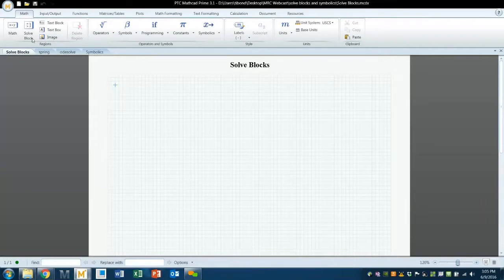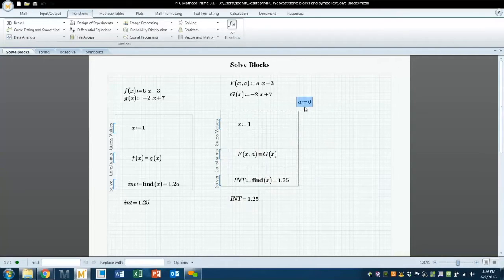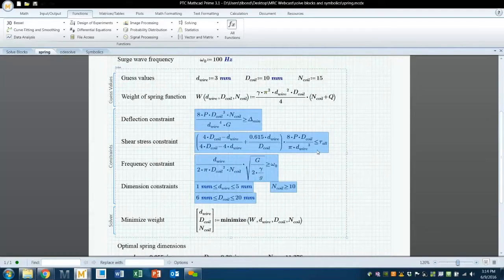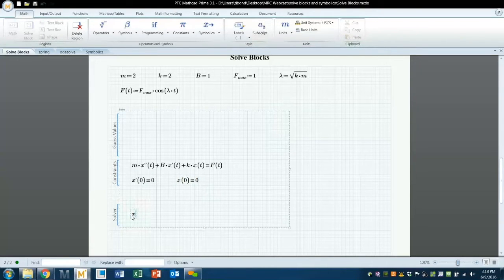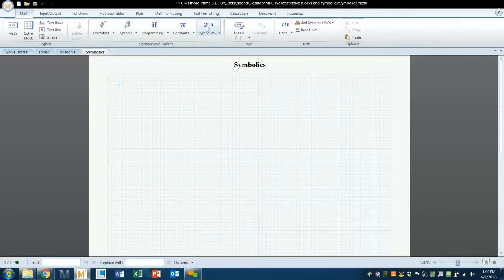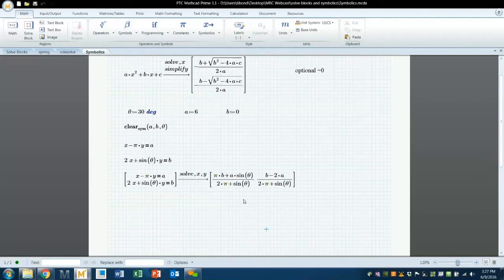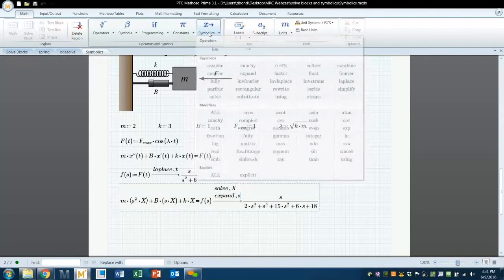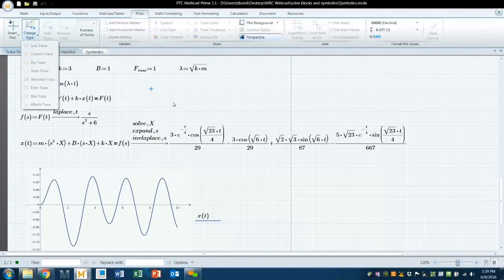Discover the Value of Solve Blocks & Symolics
Mathcad Prime is a powerful tool with features such as Solve Blocks & Symbolics that allow users to change parameters, represent results explicitly and symbolically, among many other functions that facilitate changes in your design. Watch as Tim Bond from PTC demonstrates.